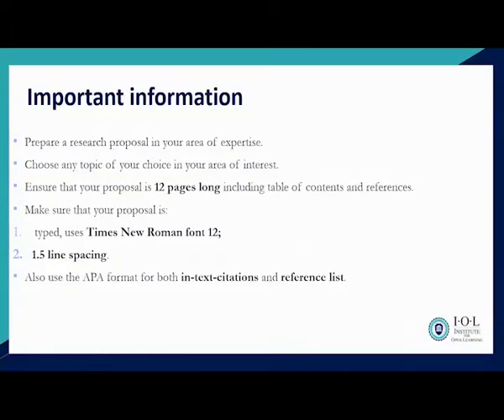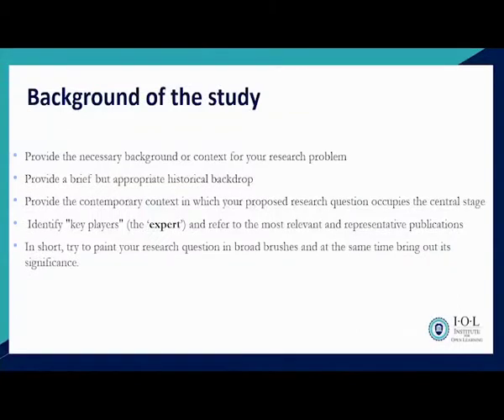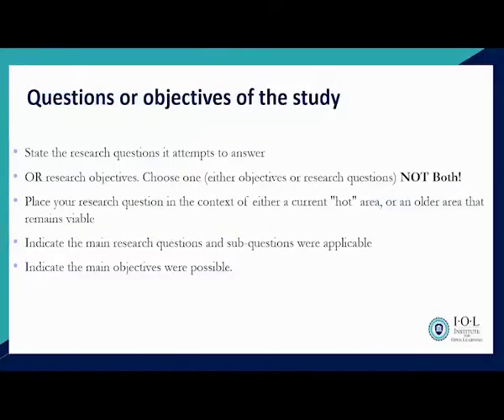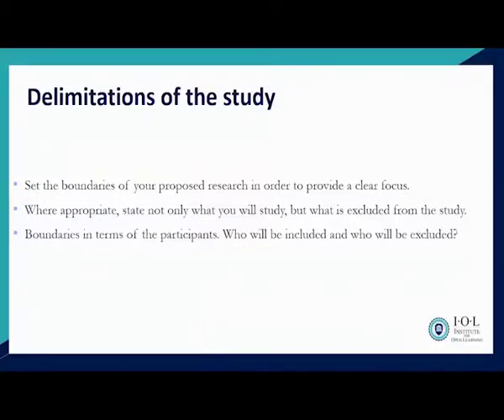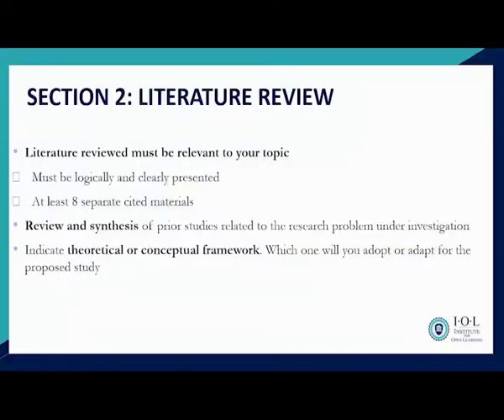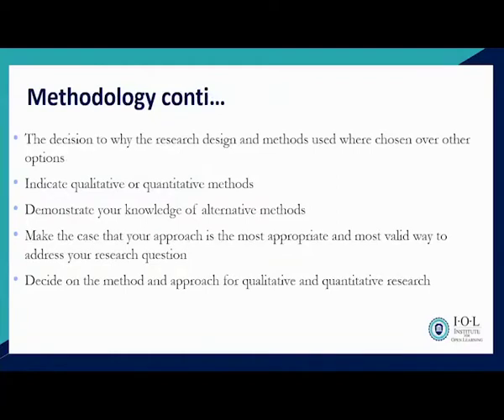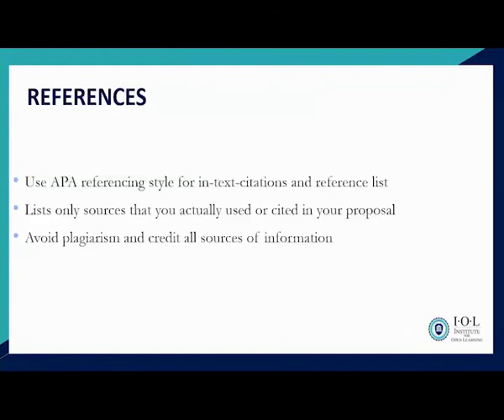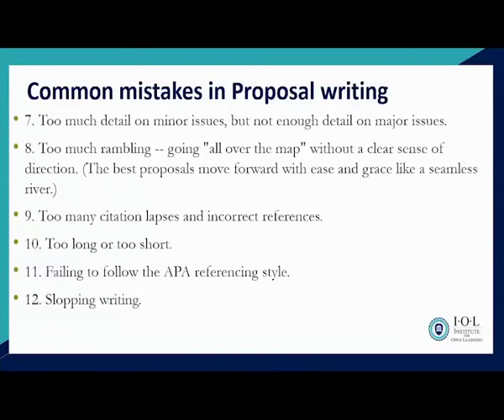BES RPP241 PHASE 1 CCR 2022